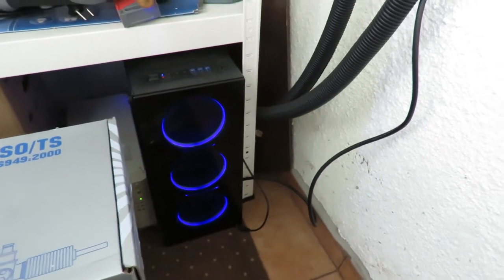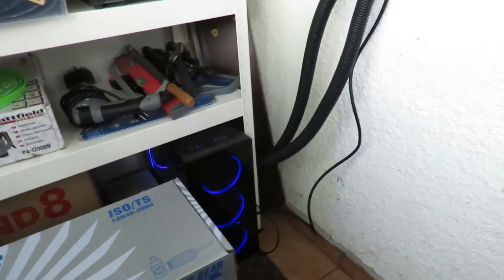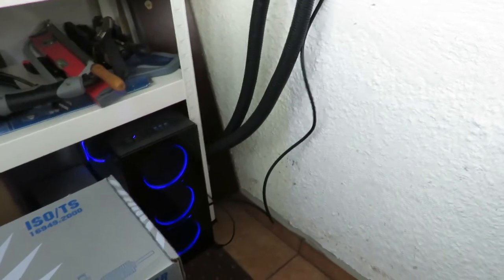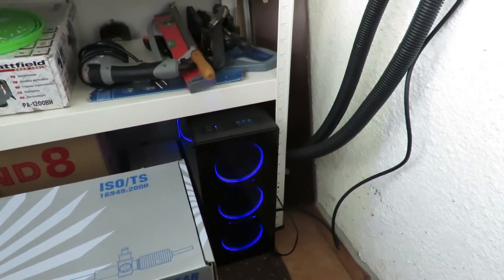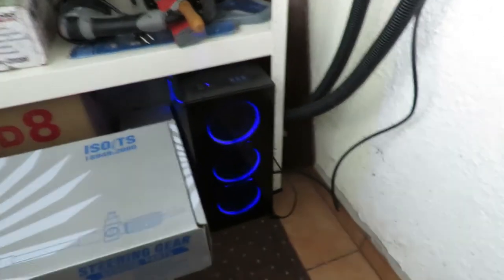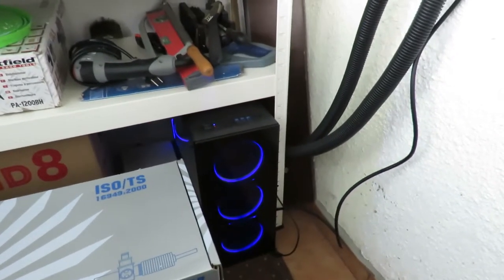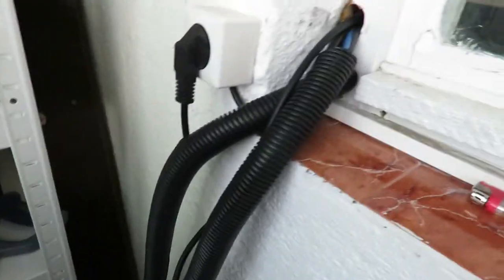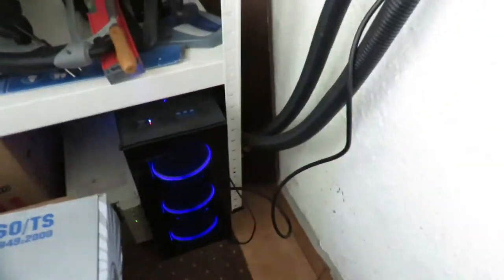PC on a balcony??? WHY?